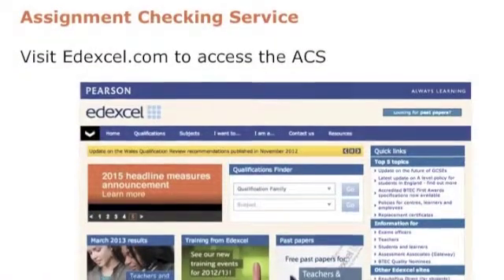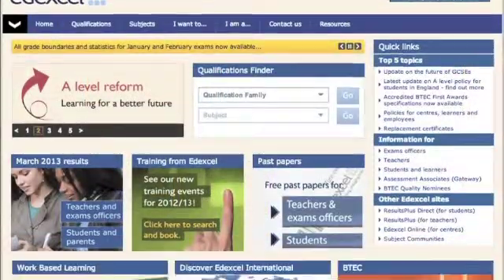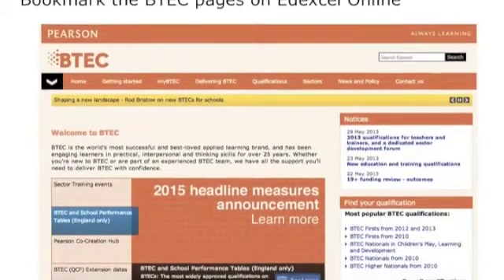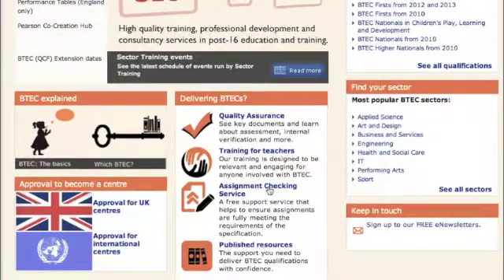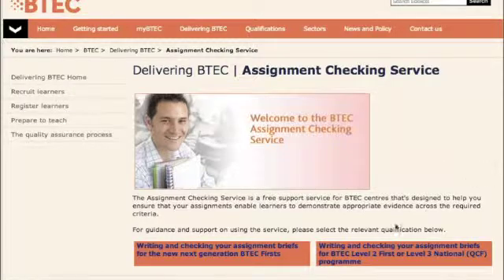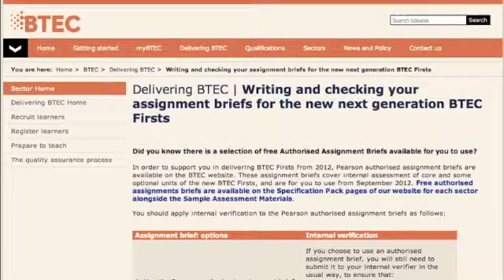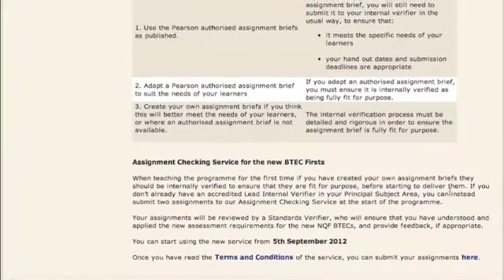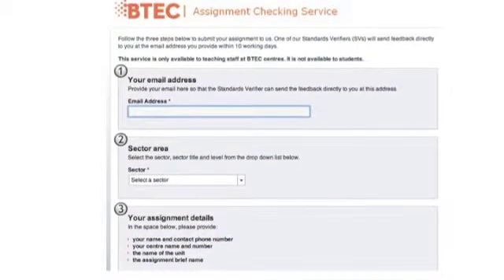The Assignment Checking Service (ACS) - Guidance on how to use the BTEC ACS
This step-by-step video will give you guidance on how to use the BTEC Assignment Checking Service (ACS).